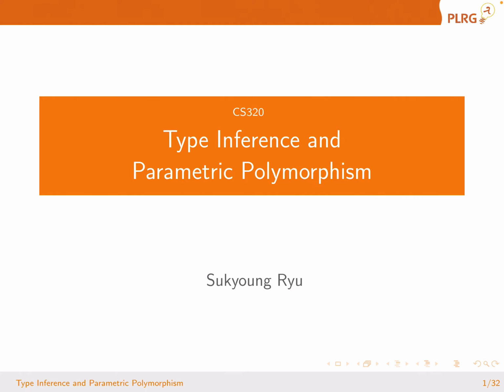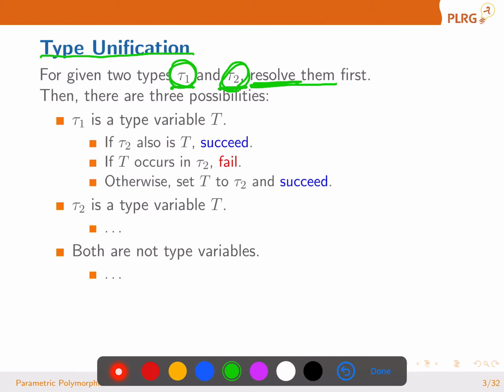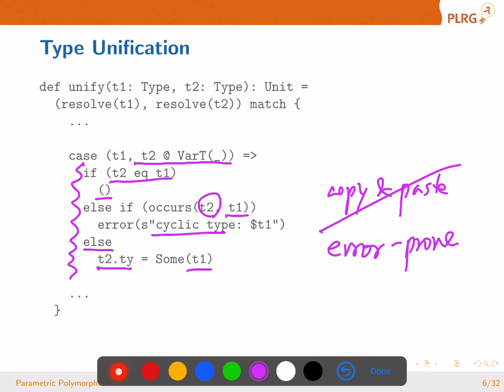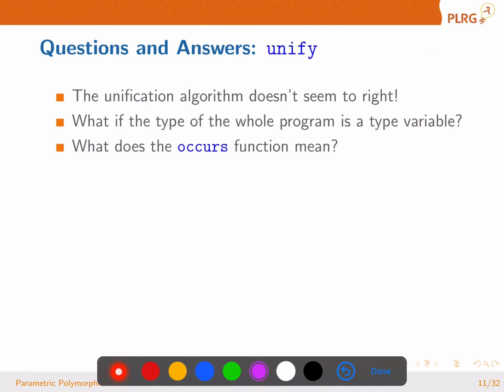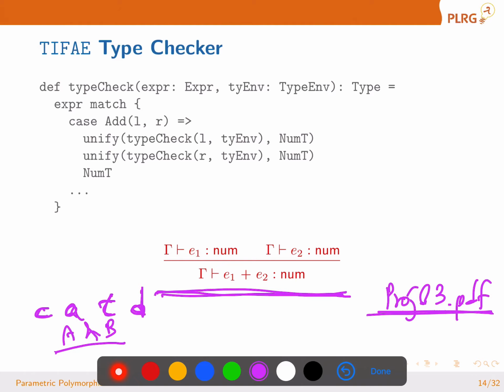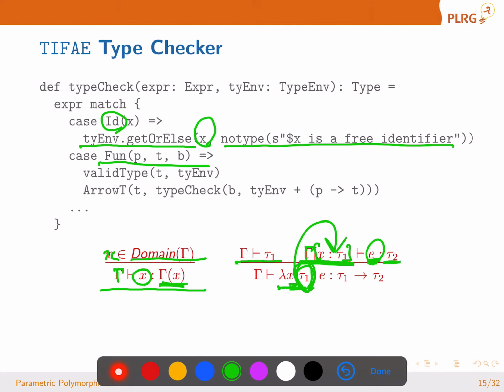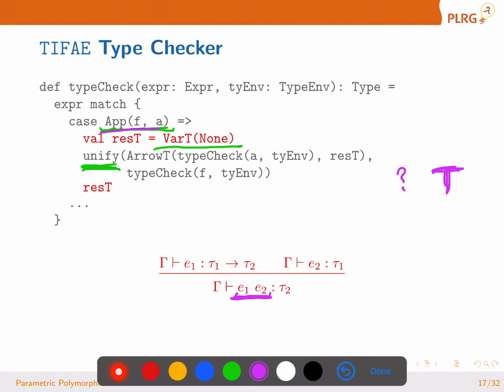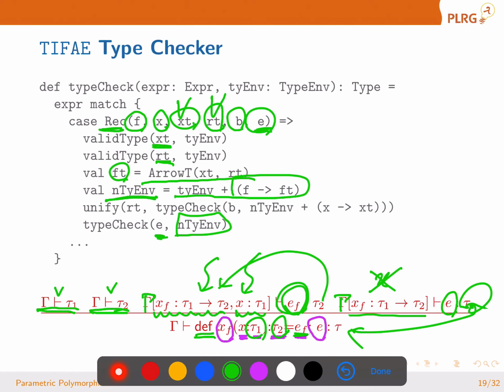[CS320] Type Inference and Parametric Polymorphism (Part 1)